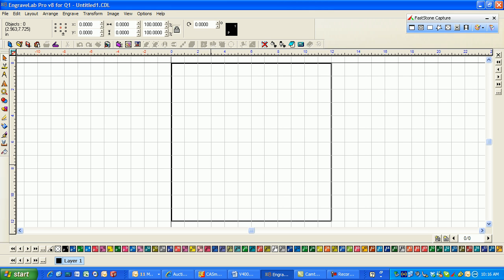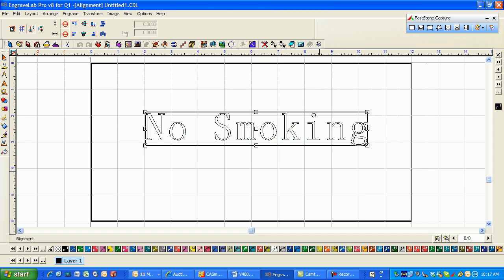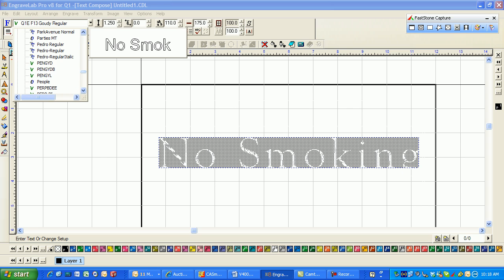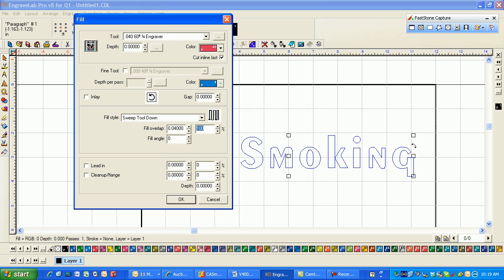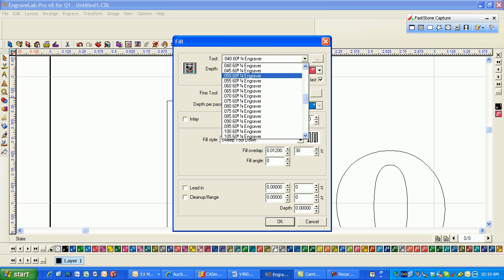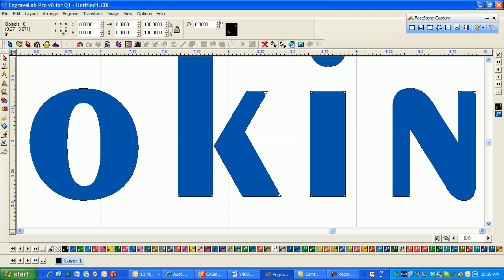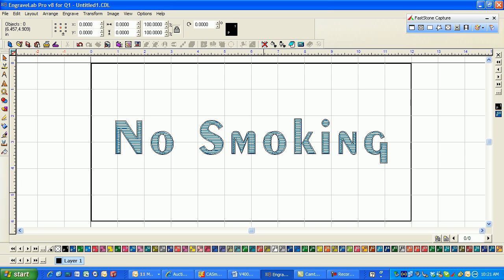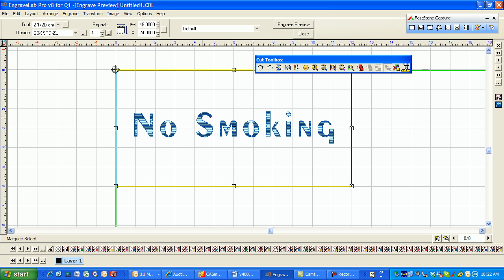Text Filling to Engrave.avi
EngraveLab Filling Text and assigning a color. Selection only that color to engrave on the Q1E Q3X or Q3D engravers